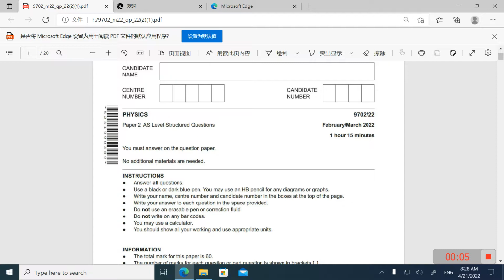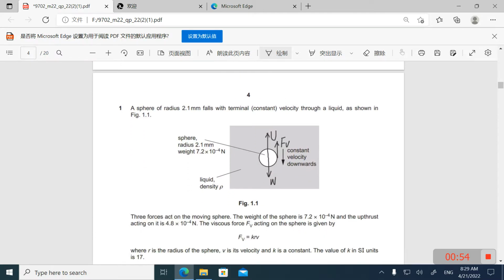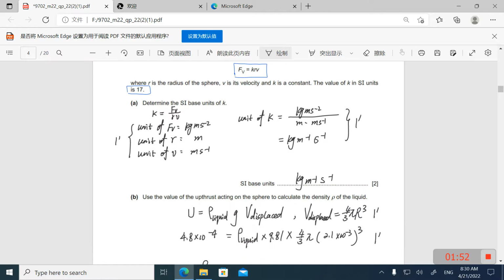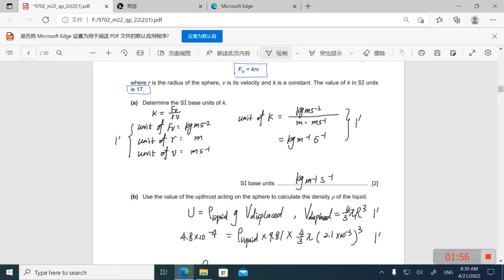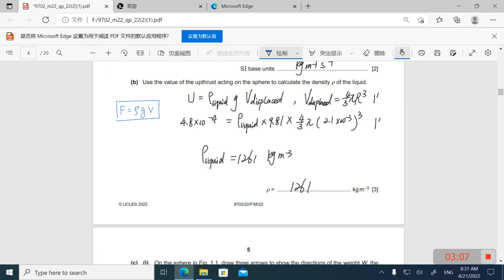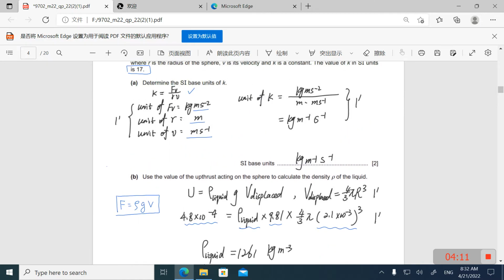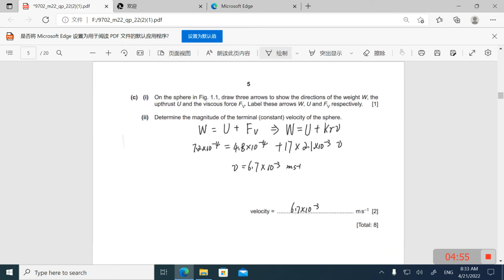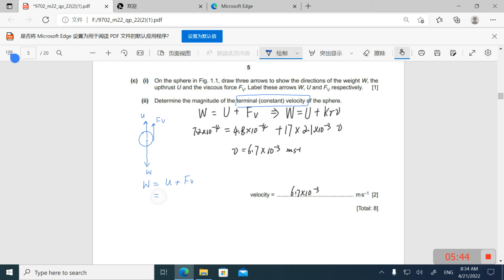Physics A Level9702/fm/2022/22-SolvedQuestion#1